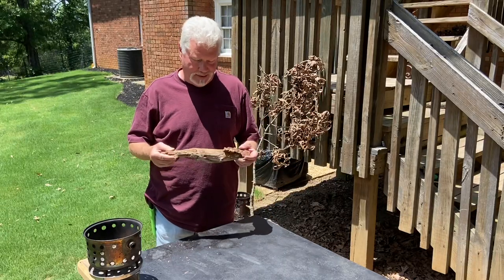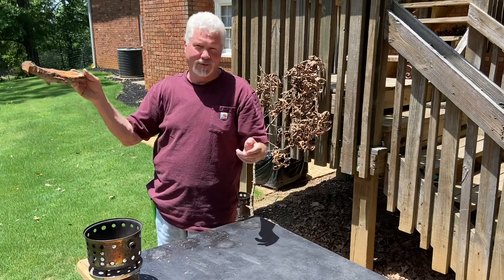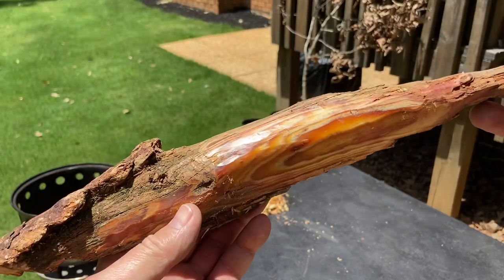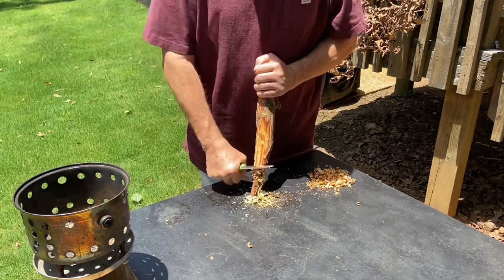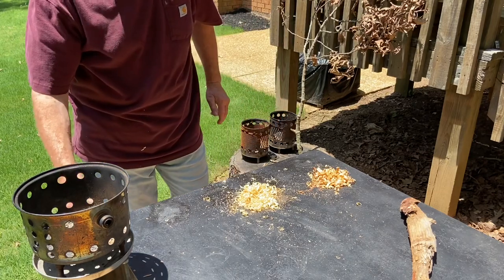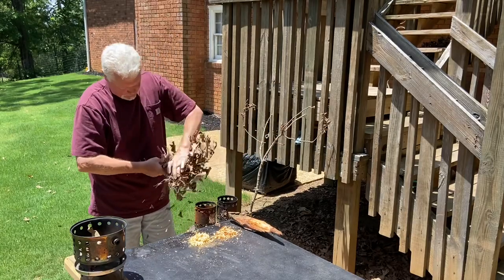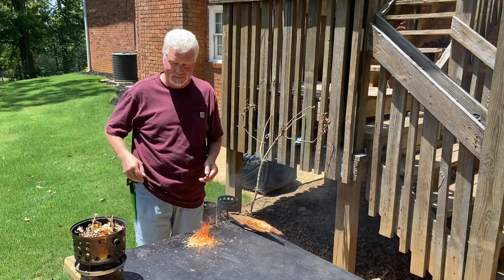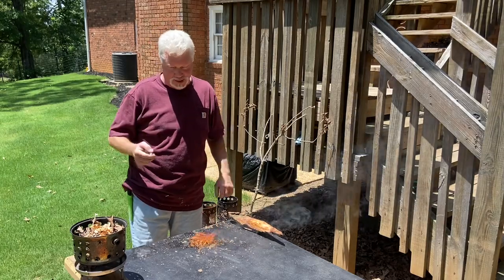Fatwood, Ferro Rod, and a “Knife Awareness” Survey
Please share your opinion on knife safety, "knife awareness" in relationship to one's own body, and the scene in question, within. As I was removing my knife to scrape my ferro rod to ignite fatwood shavings and scrapings, a bee decided to buzz close to my ear. I shewed him away with the hand holding my knife and with outstretched fingers. I will admit, it looks unsafe, but it didn't feel unsafe to me, at all, because of my "knife awareness". I have a decent amount of "knife awareness" from a life full of using knives for cleaning fish, all kinds of game, whittling, sharpening knives, work usages, and many other activities. Starting at the age of 10 cleaning 2 stringers full of catfish to now at 64, I've never had a serious cut. I've drawn blood a couple of times, but never a stitch or even a scar left behind.